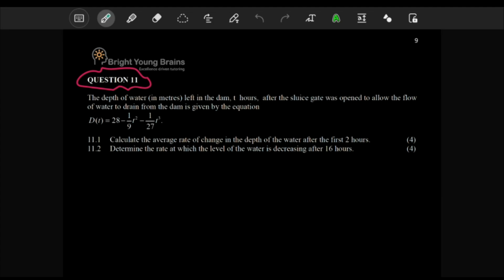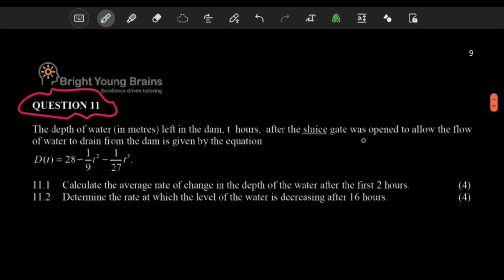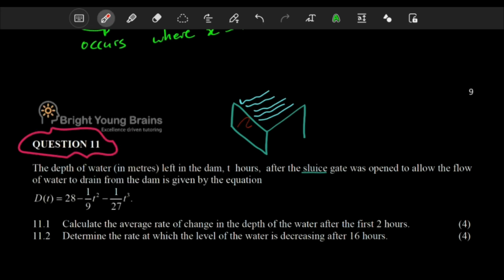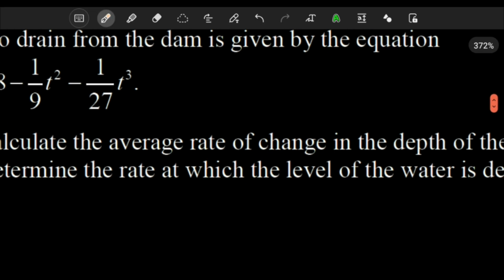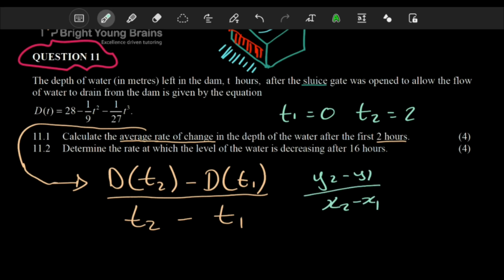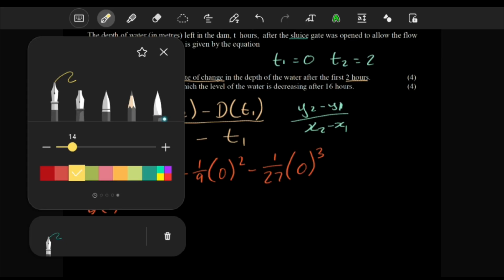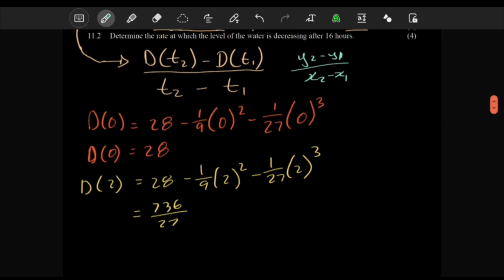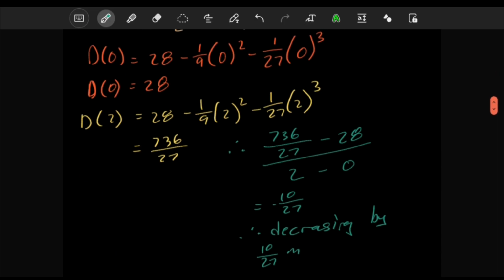Average Rate of Change Explained Simply | Calculus Exam Prep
Most students lose marks on these questions because they confuse:

with
• Rate of Change at a Specific Point

In this lesson, we break down a Grade 12 Calculus question step-by-step using a real CAPS-style dam problem.

You will learn:
✔ How to identify what the question is actually asking
✔ The difference between average and instantaneous rate of change
✔ Which formula to use
✔ How to avoid common exam mistakes
✔ How to solve the question quickly and correctly

This video is perfect for:

* Grade 12 Maths students
* CAPS learners
* Matric revision
* Students struggling with differentiation
* Exam preparation and Paper 2 revision